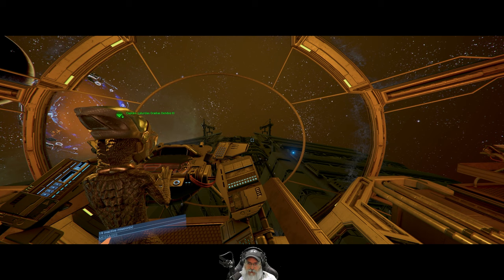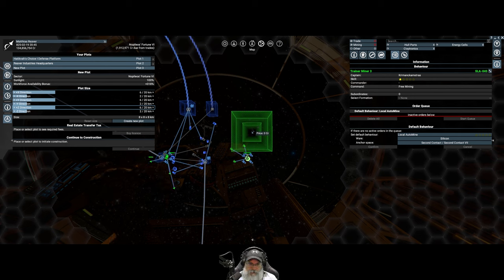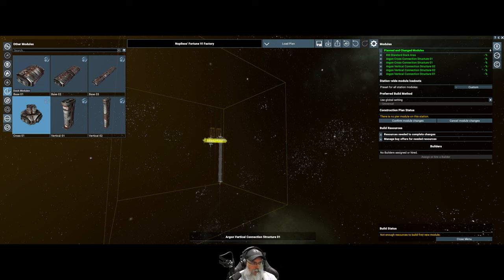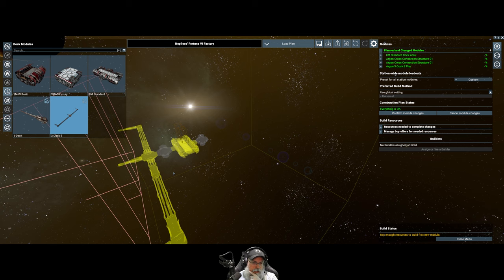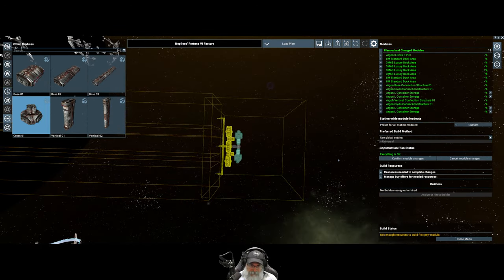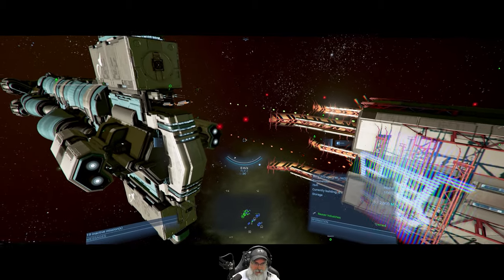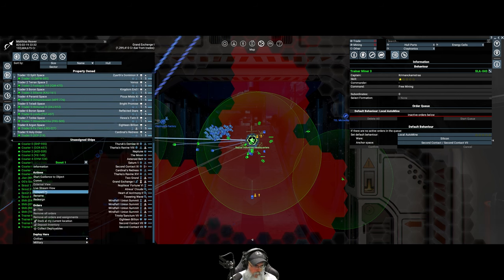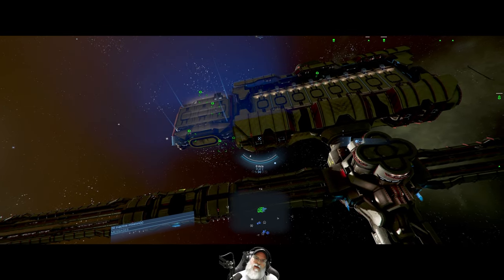X4 Foundations Space Simulator 6.00 | Young Gun Start | Episode 50